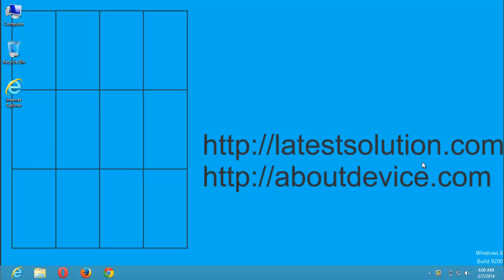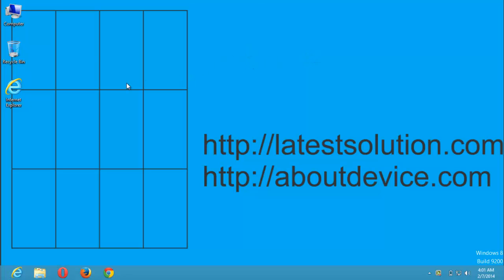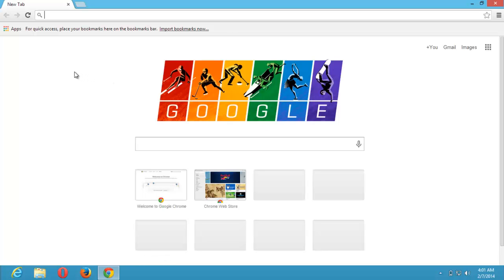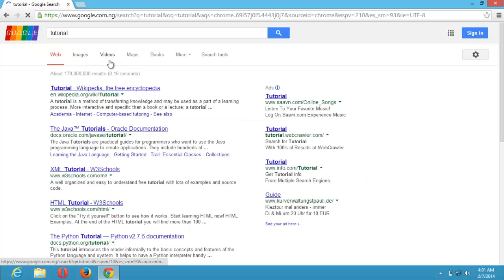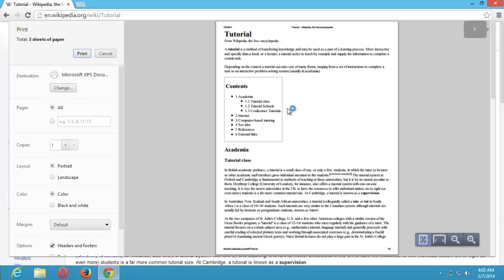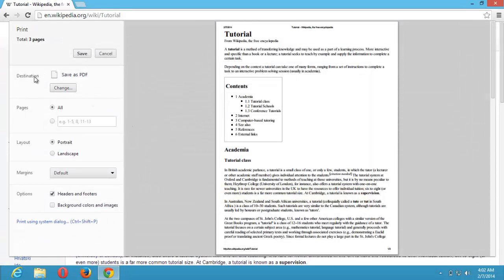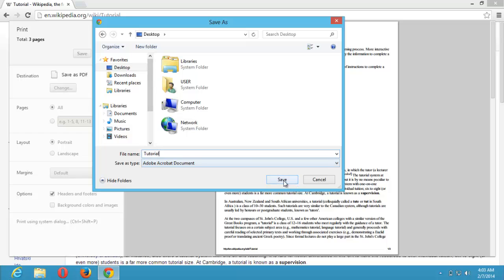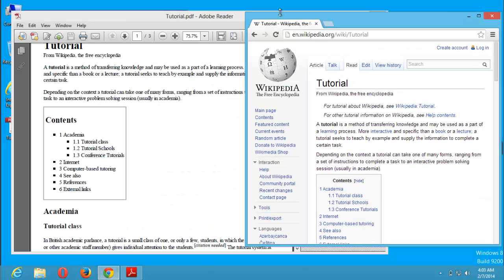How to Save Web Pages as PDF in Google Chrome